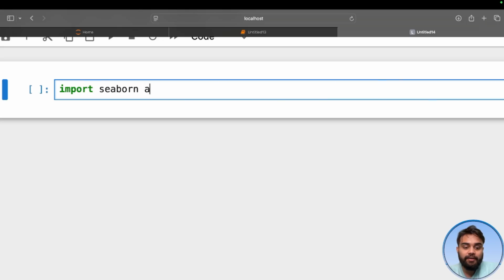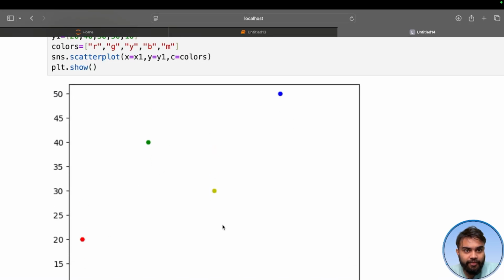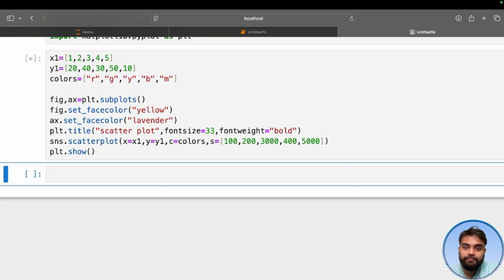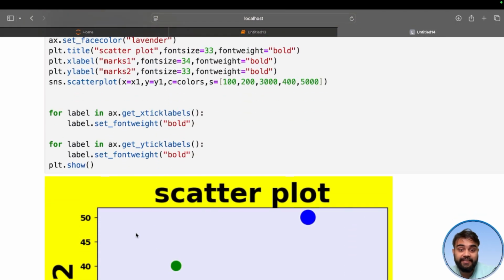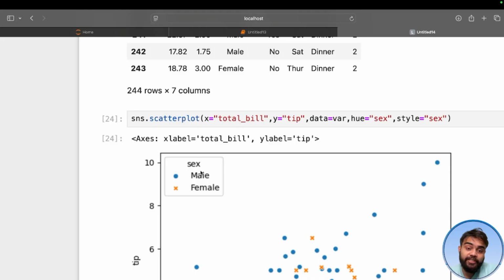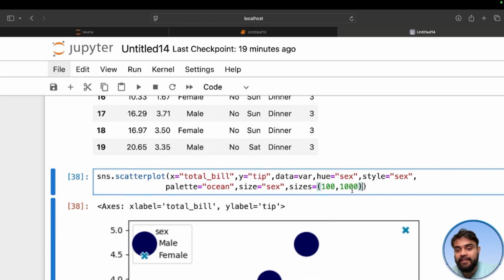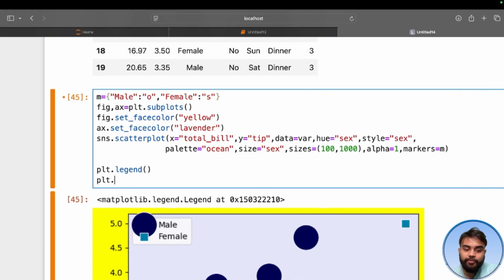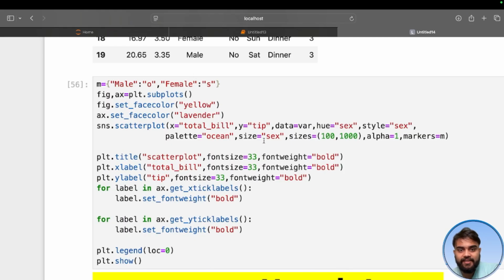seaborn playlist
In this video, we’ll learn everything about Scatter Plot in Seaborn — one of the most powerful visualizations to explore relationships between two variables in data science. You’ll understand how to create scatter plots, customize colors, change marker styles, control size and transparency, and make your plots more attractive using palettes and themes.

We’ll also discuss real-world examples using the Tips dataset to visualize how total bills relate to tips, and how to style your scatter plots with parameters like hue, style, palette, alpha, and size.

Perfect for beginners learning Python Data Visualization and anyone preparing for data science projects or dashboards.

📘 Topics Covered:
✅ What is a Scatter Plot?
✅ Creating Scatter Plots using sns.scatterplot()
✅ Customizing colors and markers
✅ Using hue, style, size, and palette
✅ Adjusting transparency with alpha
✅ Real-world example with Tips dataset